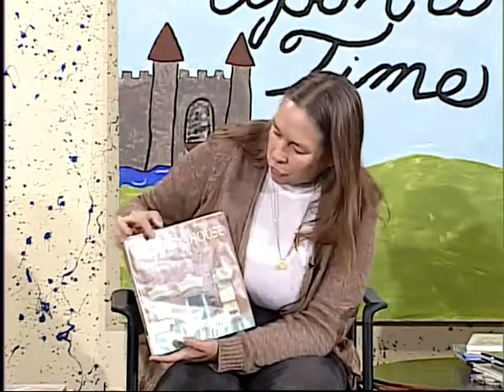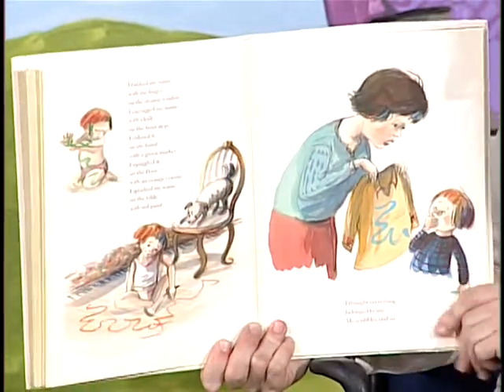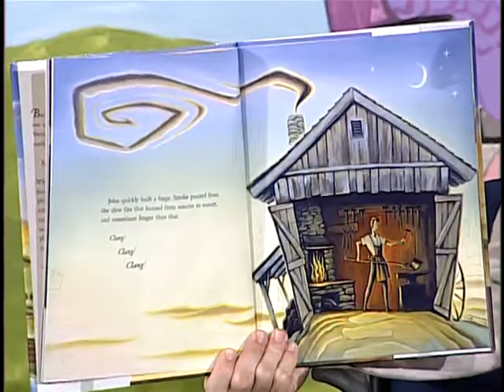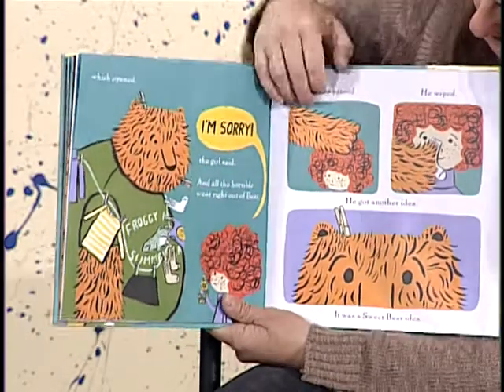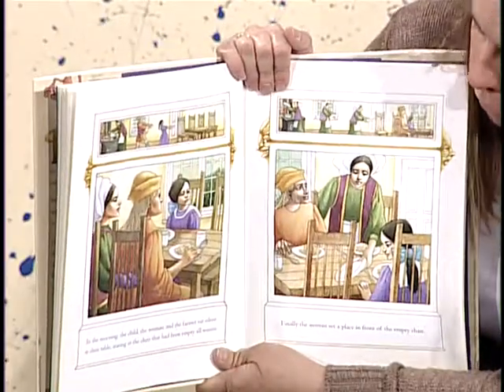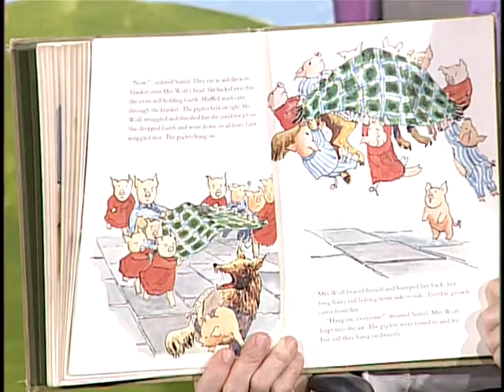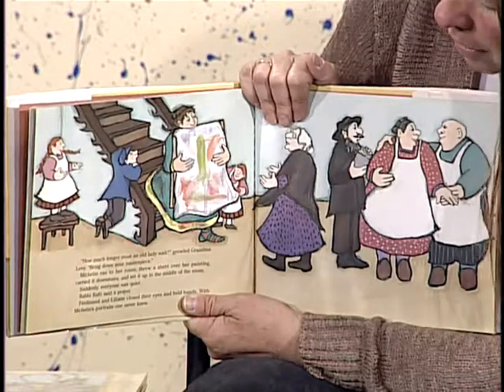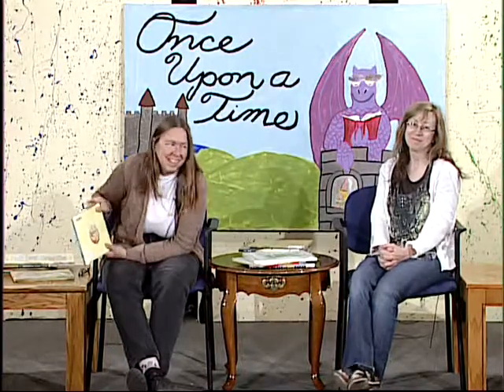Once Upon a Time - 05/12/17